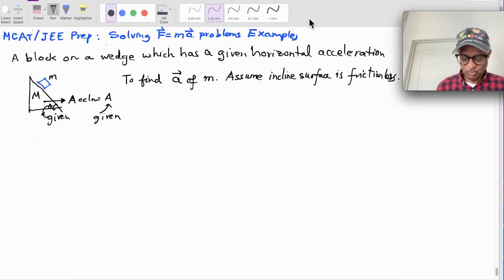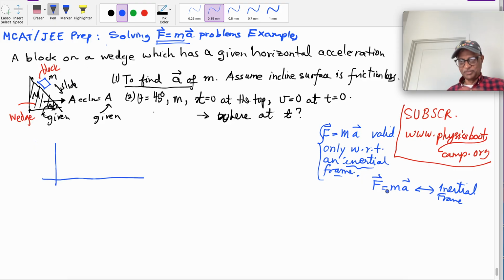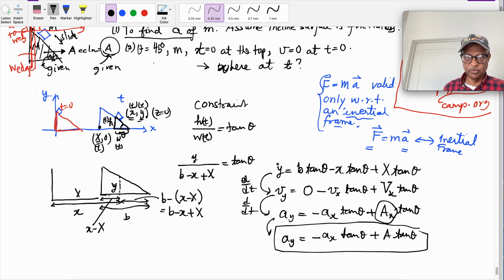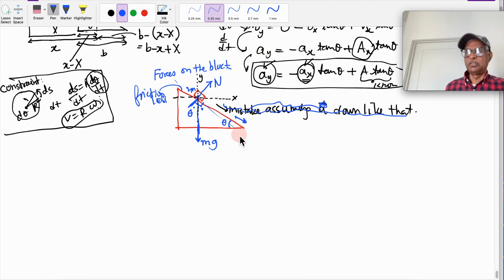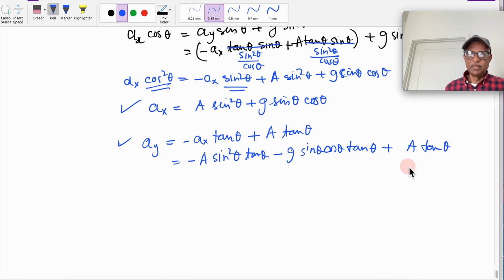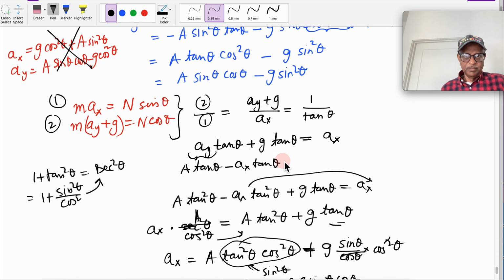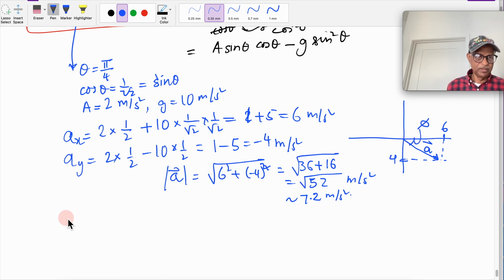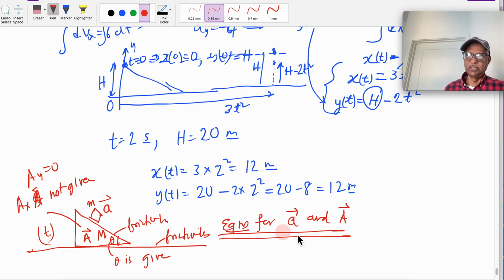MCAT/JEE: Block on a Horizontally Accelerating Wedge - A Problem with Constraint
Another problem illustrating constraint in problem and importance of Inertial Frames in setting up F=ma problems.